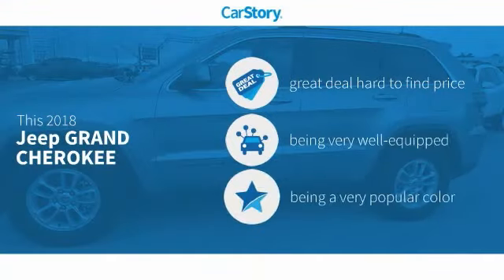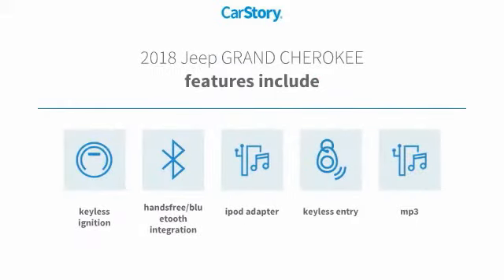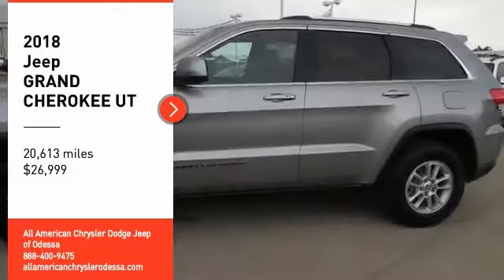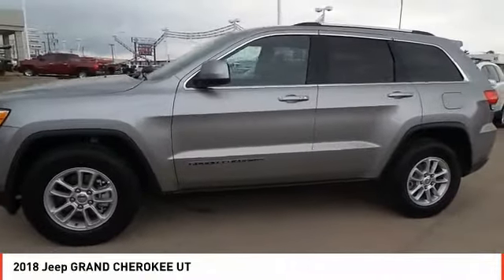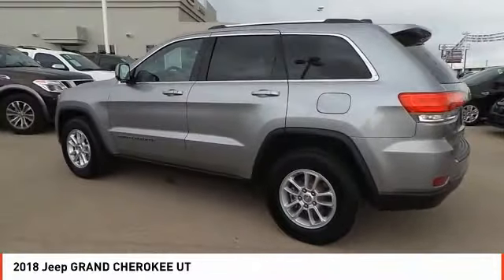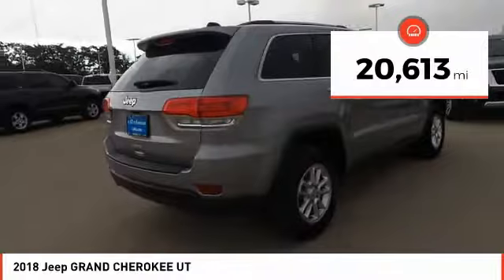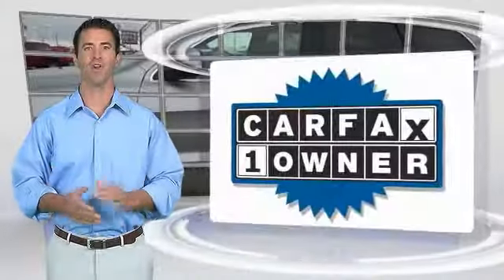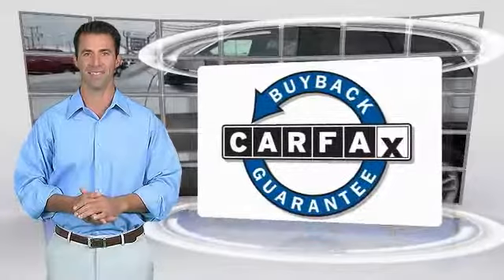2018 Jeep GRAND CHEROKEE Odessa TX JC131527E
2018 Jeep GRAND CHEROKEE UT

EPA 26 MPG Hwy/19 MPG City! CARFAX 1-Owner. Laredo E trim. Bluetooth, iPod/MP3 Input, Dual Zone A/C, Keyless Start, Back-Up Camera, TRANSMISSION: 8-SPEED AUTOMATIC (850R... QUICK ORDER PACKAGE 2BE LAREDO E, Aluminum Wheels SEE MORE! KEY FEATURES INCLUDE Back-Up Camera, iPod/MP3 Input, Bluetooth, Aluminum Wheels, Keyless Start, Dual Zone A/C Rear Spoiler, MP3 Player, Privacy Glass, Keyless Entry, Steering Wheel Controls. OPTION PACKAGES QUICK ORDER PACKAGE 2BE LAREDO E Engine: 3.6L V6 24V VVT UPG I w/ESS, Transmission: 8-Speed Automatic (850RE), Power 4-Way Driver Lumbar Adjust, Bright Side Roof Rails, Power 8-Way Driver/Manual Passenger Seat, SiriusXM Satellite Radio, ENGINE: 3.6L V6 24V VVT UPG I W/ESS (STD), TRANSMISSION: 8-SPEED AUTOMATIC (850RE) (STD). EXPERTS RAVE Great Gas Mileage: 26 MPG Hwy. VISIT US TODAY Call us up or stop on by! Let's face it: the car buying experience is a big decision. That is why the sales family at All American Chrysler Jeep Dodge of Odessa strives to a hassle free customer experience. Feel free to browse our new and pre-owned inventories of Chrysler, Dodge and Jeep vehicles. Our full service dealership is located in Odessa, TX, and we strive for every customer to leave satisfied! Plus TT&L and fees. Price contains all applicable dealer incentives and non-limited factory rebates. You may qualify for additional rebates; see dealer for details.